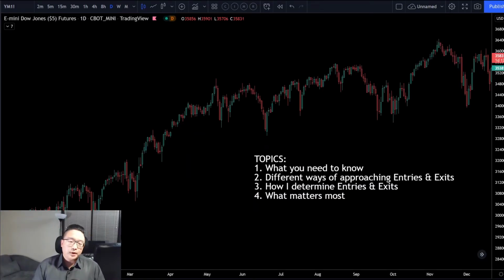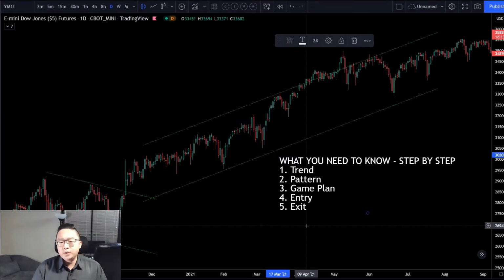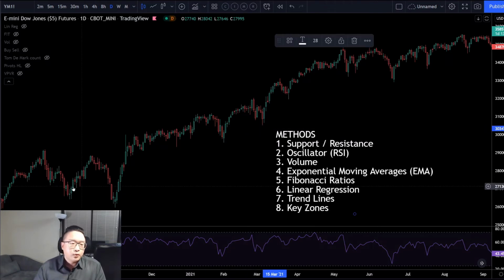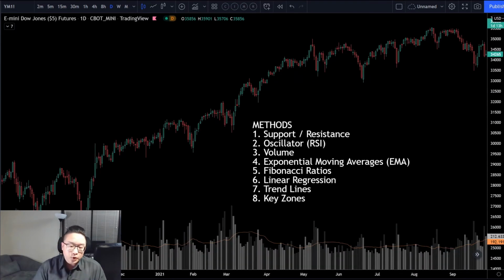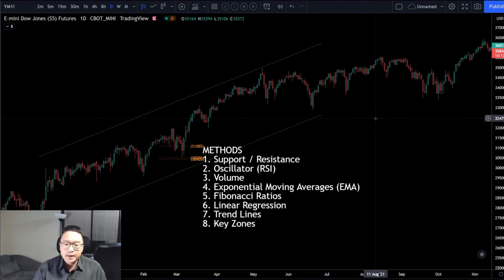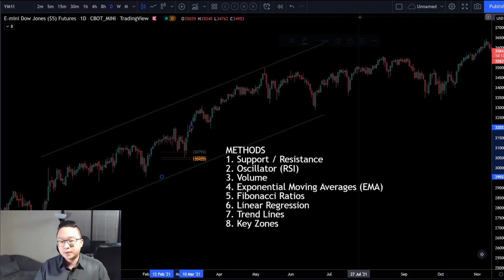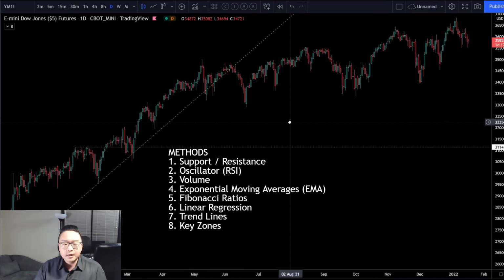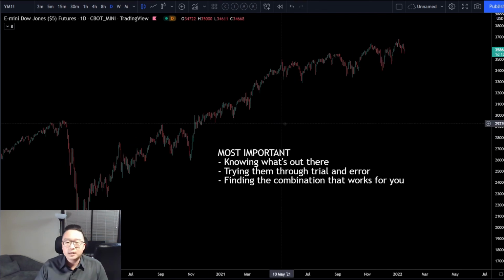BEST ENTRY & EXIT SIGNAL STRATEGY PART 1 - USING INDICATORS AND TOOLS TRADING STOCK MARKET